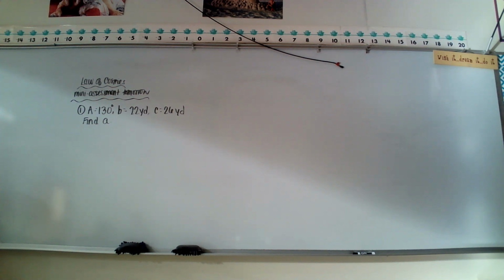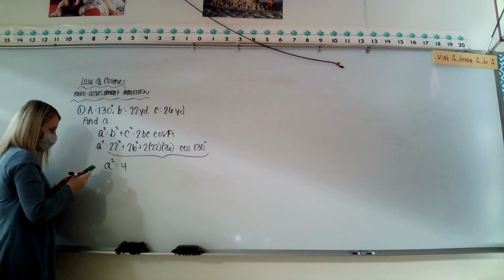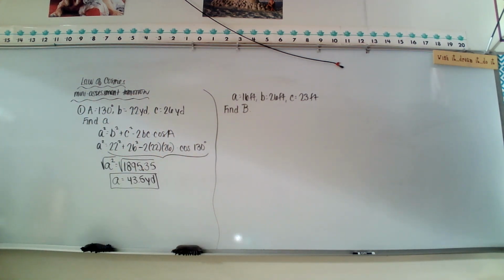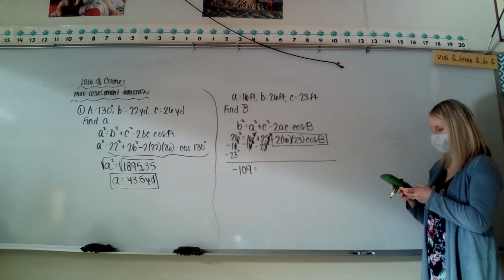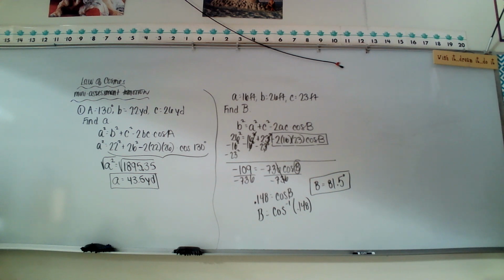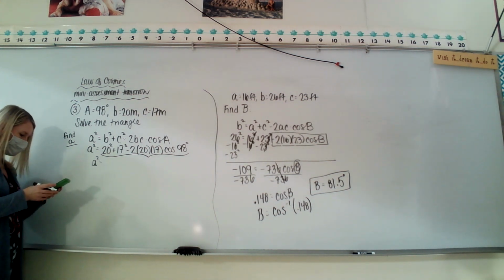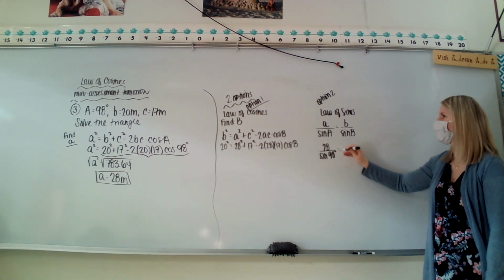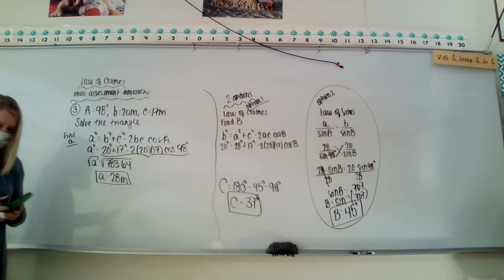Trig 3/22 lesson